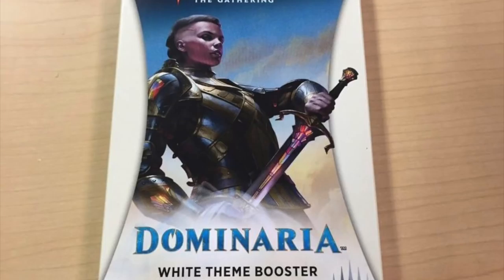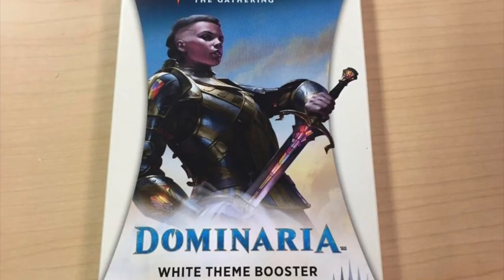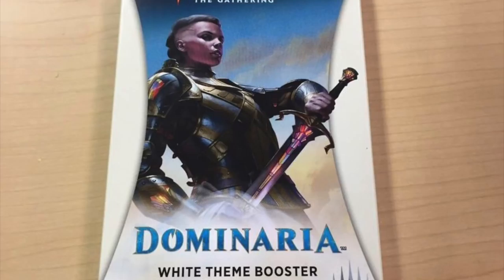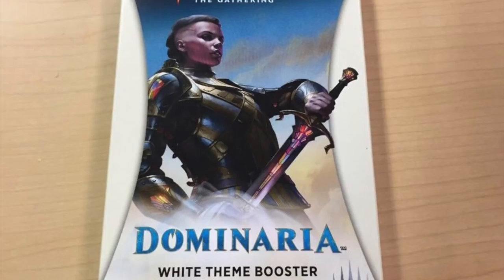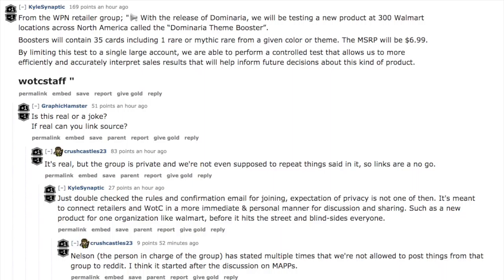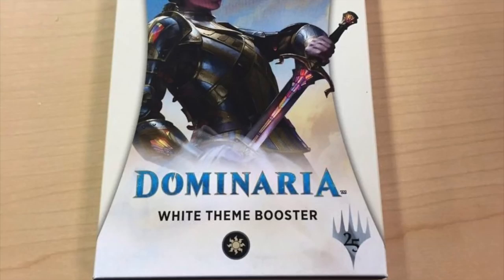$6.99 Walmart Exclusive COLOR Booster !!!!